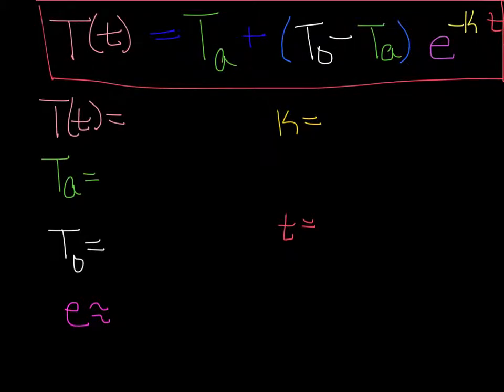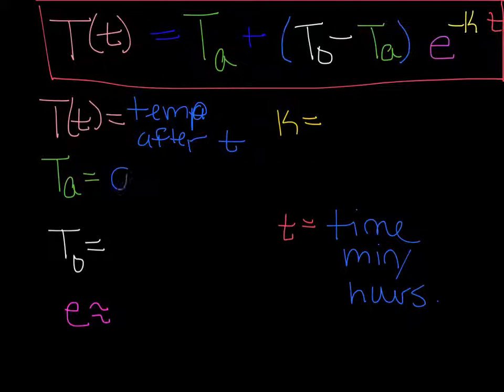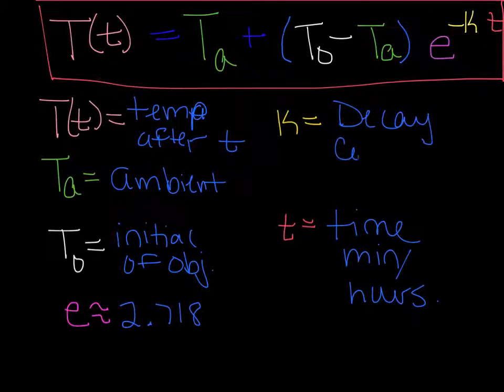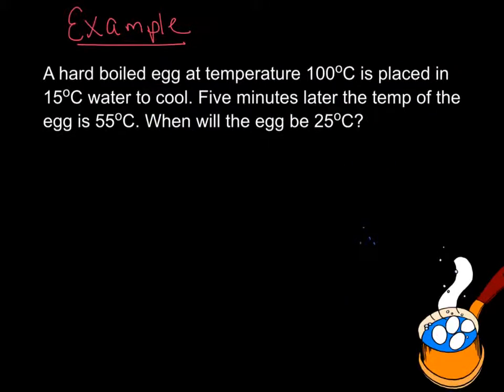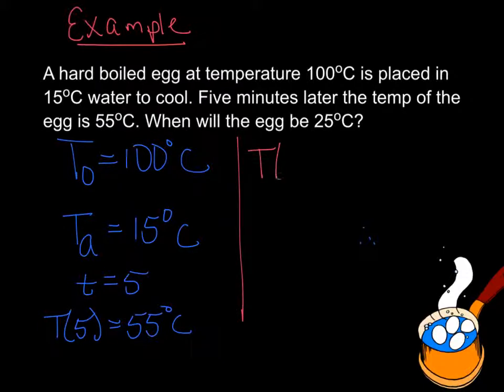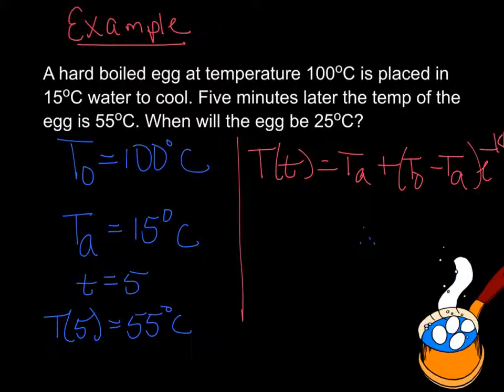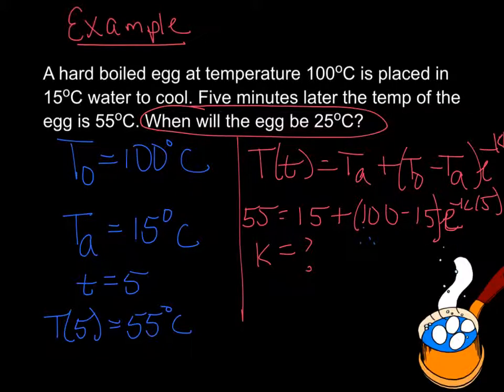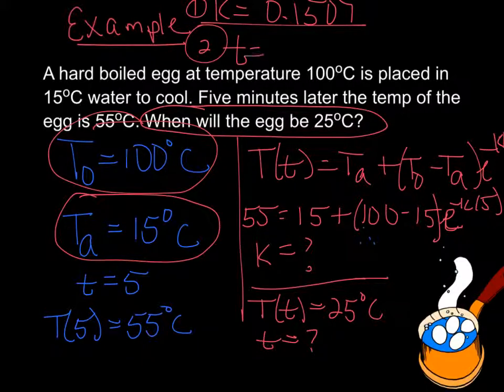Newtons law of cooling